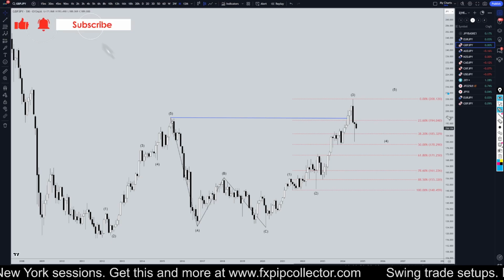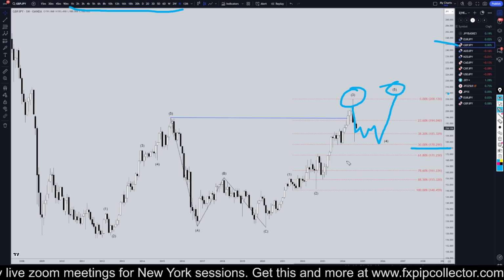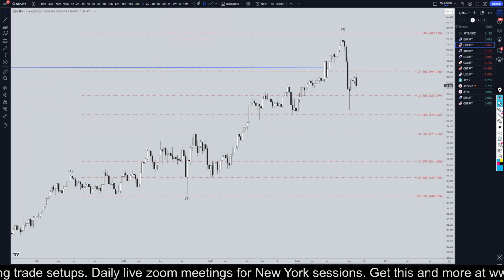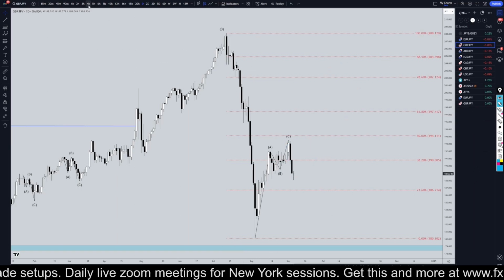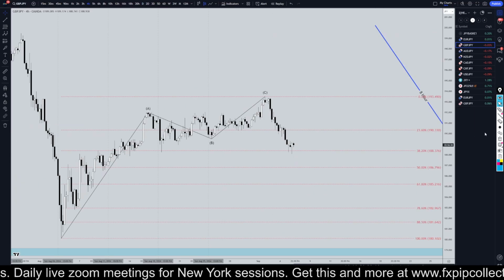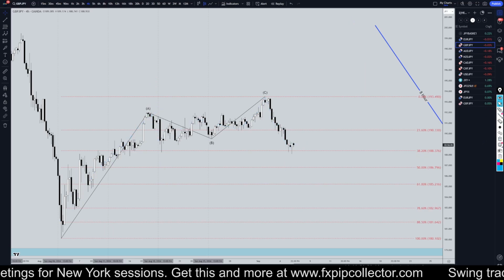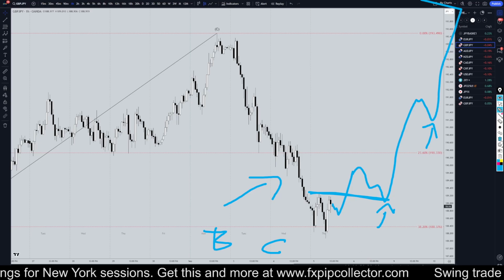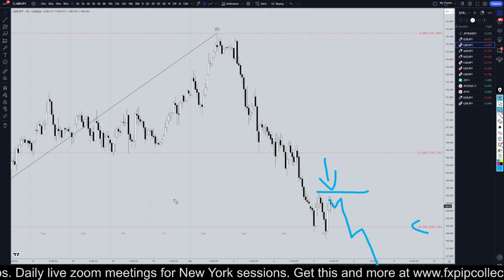Latest GBPJPY Forecast and Technical Analysis for September 5, 2024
This video is about GBP/JPY Trading Strategies: September 5, 2024, In-Depth Technical Analysis & Forecast.

👉USDCAD Forecast & Technical Analysis September 5, 2024, EUR USD